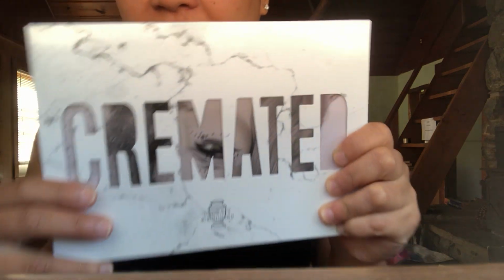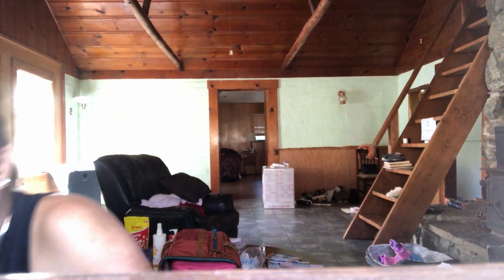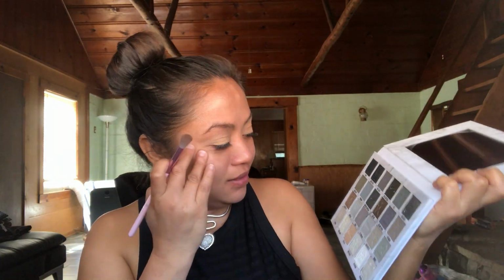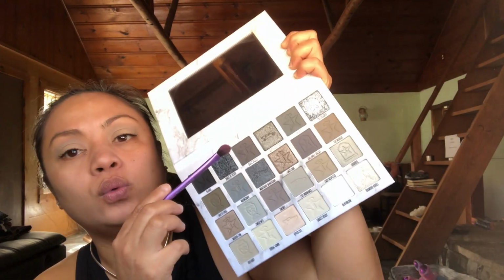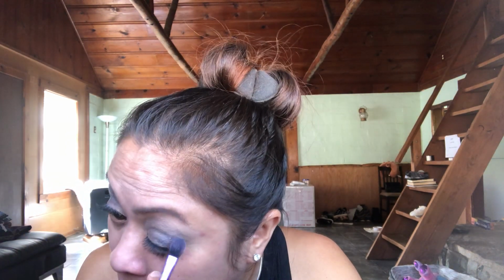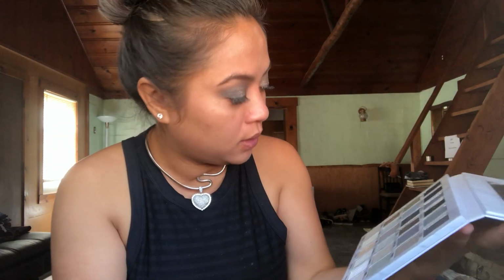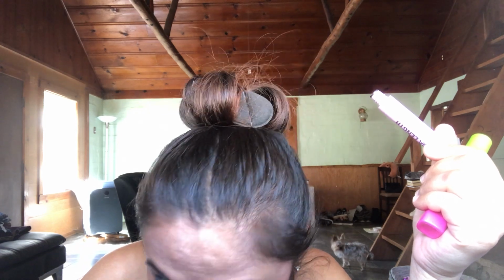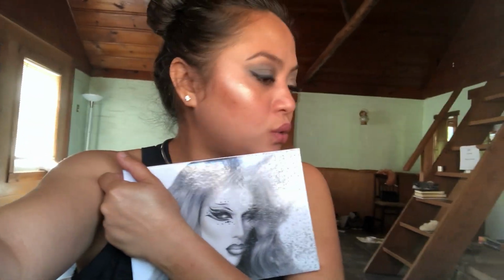CREMATED by Jeffrey Starr✔️NO EDIT TUTORIAL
Just video nothing to it.Still learning how to face camera 😬Please don’t judge hehe